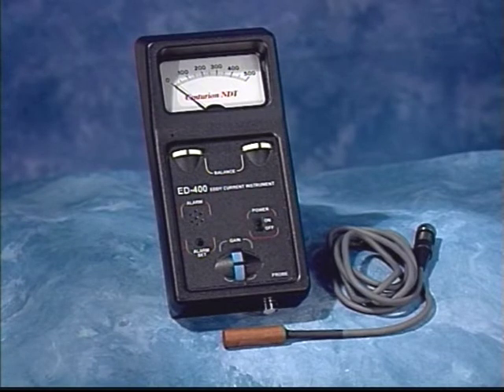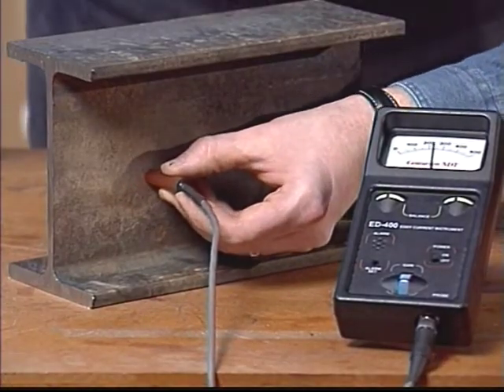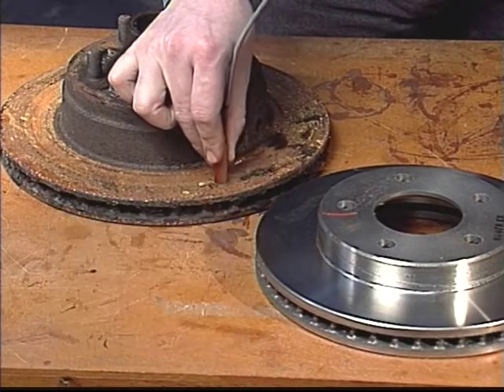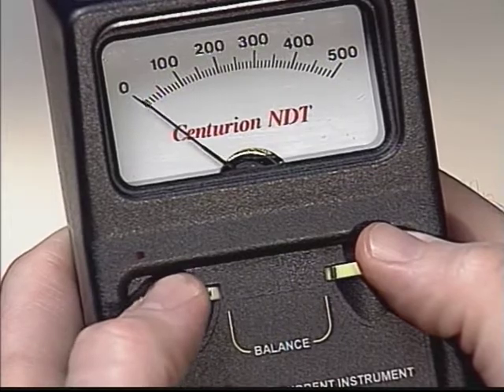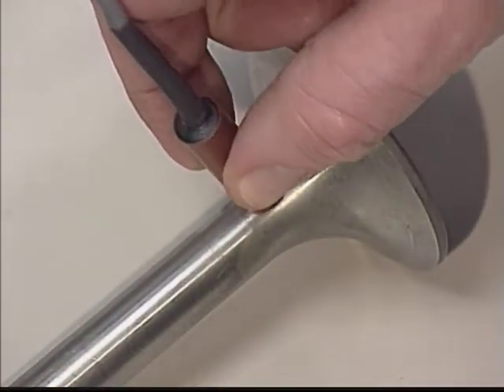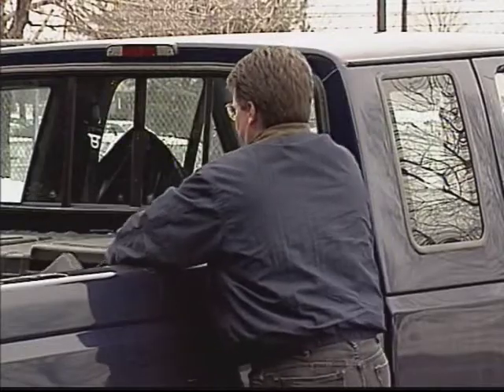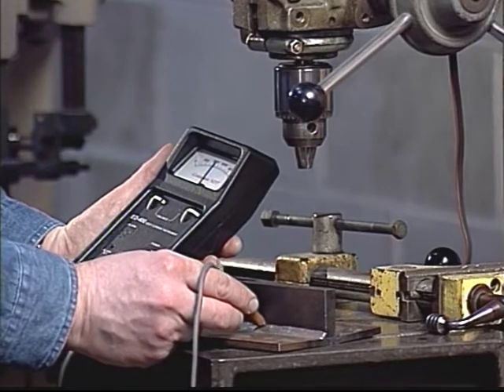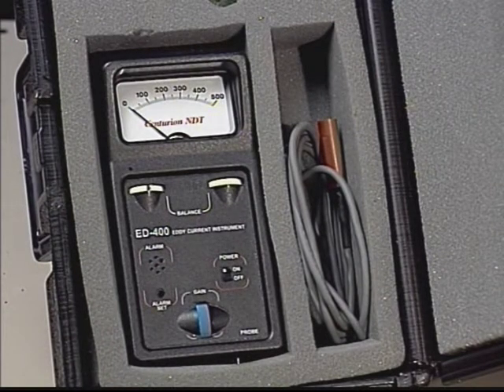ED-400 Eddy Current Test Instrument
This eddy current test instrument is designed to detect small cracks in ferro-magnetic materials